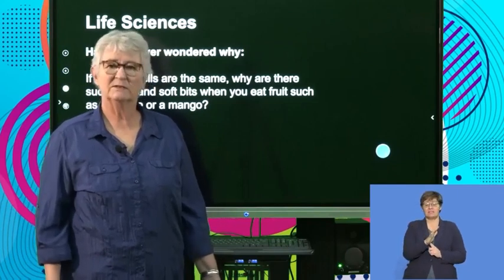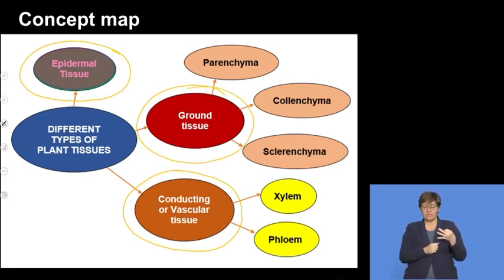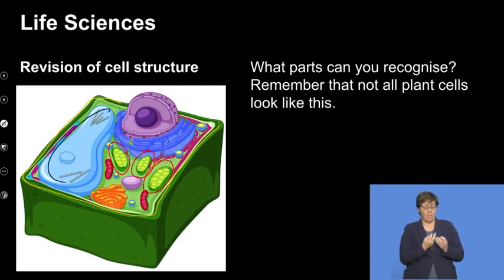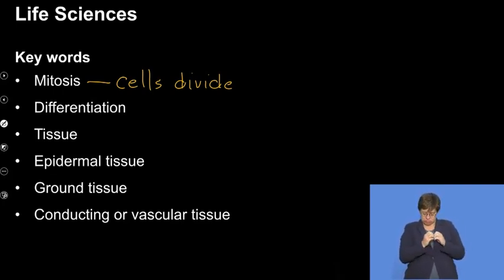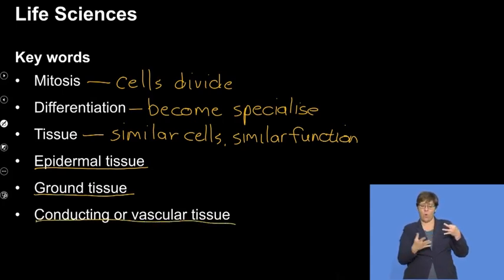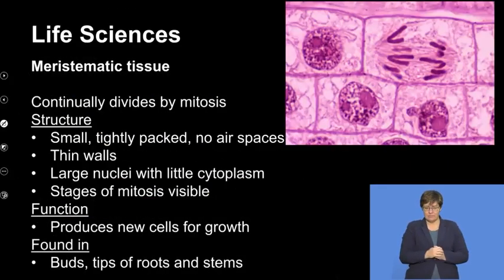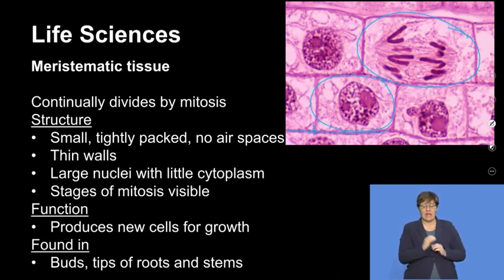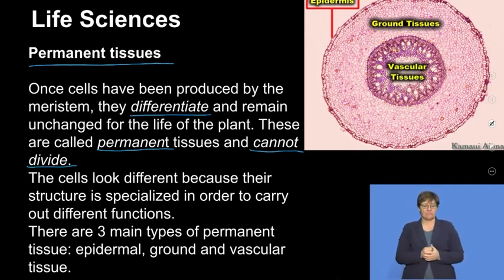Life Sciences Grd 10 Different Types Of Plant Tissue S1